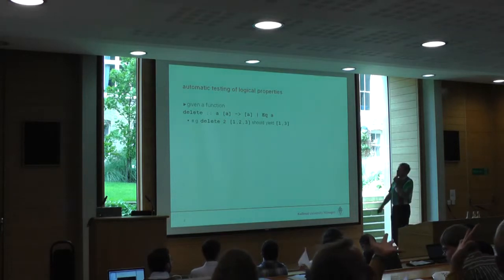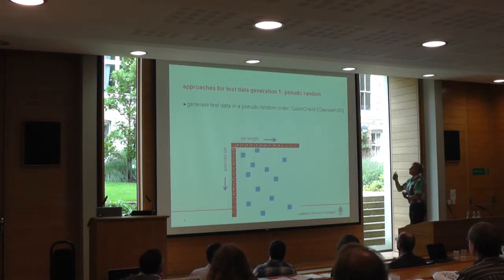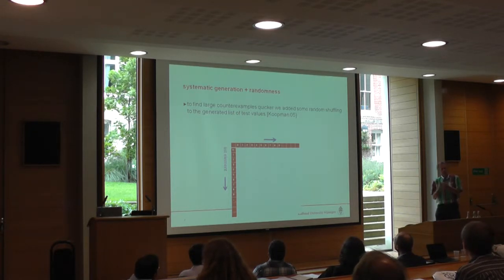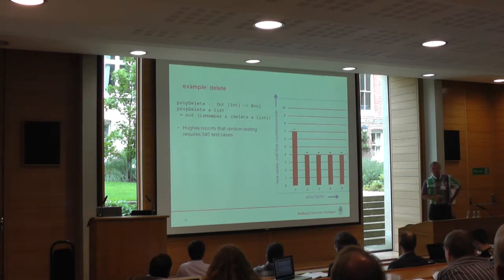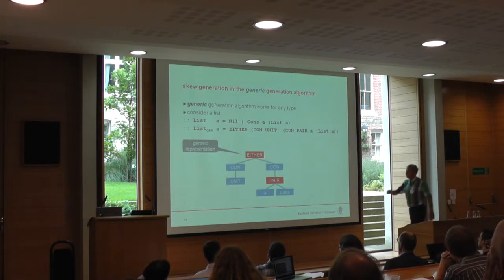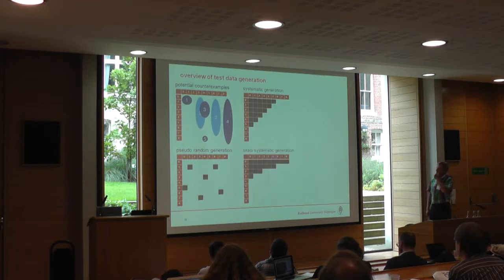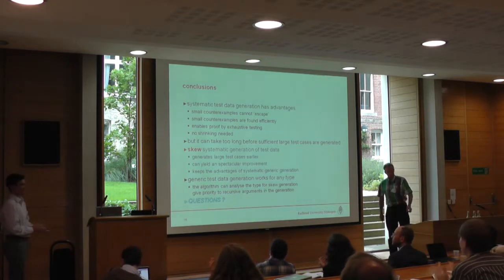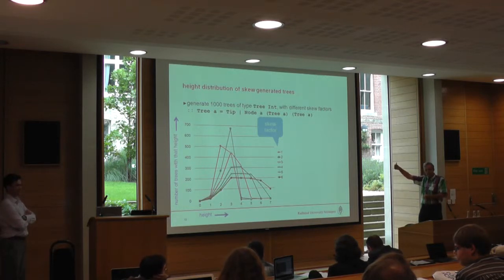IFL 2012. Pieter Koopman: Skew Generic Test Data Generation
Talk at the 24th Symposium on Implementation and Application of Functional Languages, IFL 2012, Oxford, United Kingdom.

Pieter Koopman and Rinus Plasmeijer: Skew Generic Test Data Generation